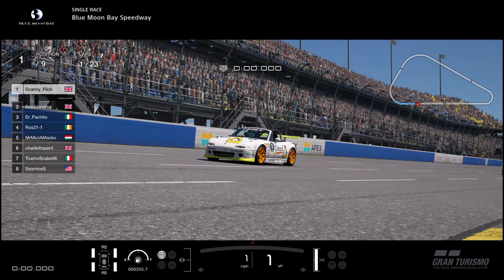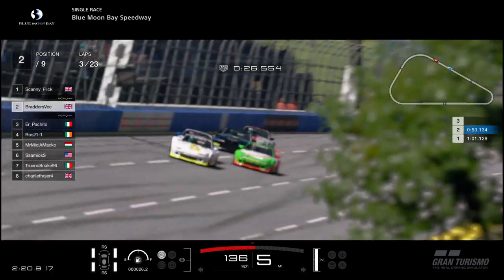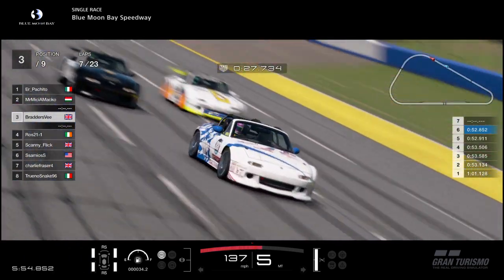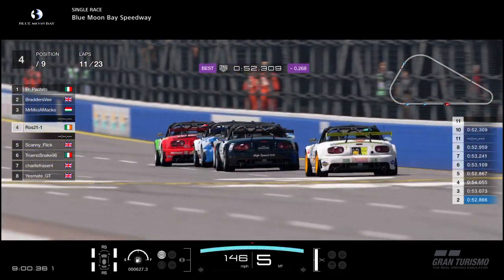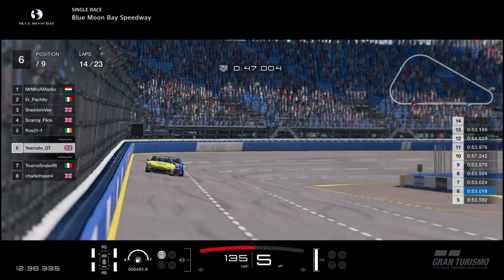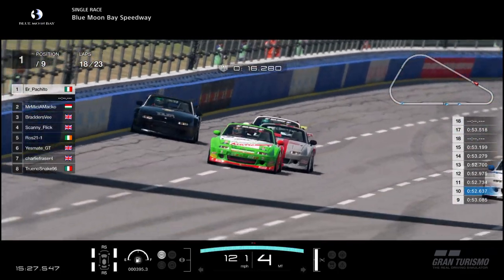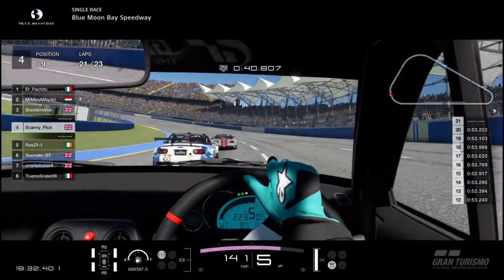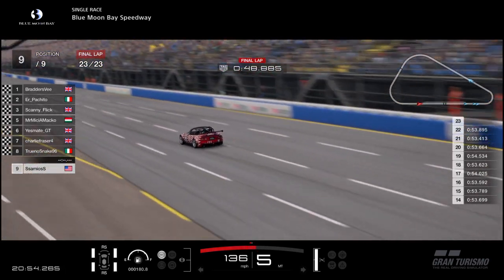Rei Sportscar Championship S8 | Division 1 - R4 Race 1 @ Blue Moon Bay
BOOGITY, BOOGITY, BOOGITY, IT'S AMERICA WEEK, LET'S GO RACING

Rei Sportscar Championship Season 8, this time at Blue Moon Bay for Division 1 racing!